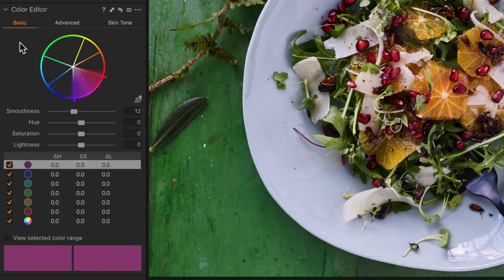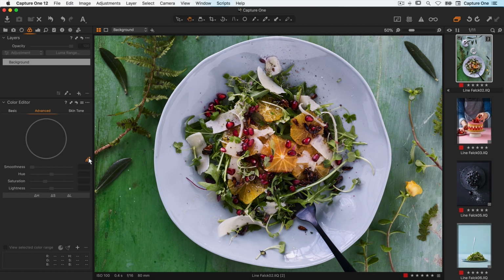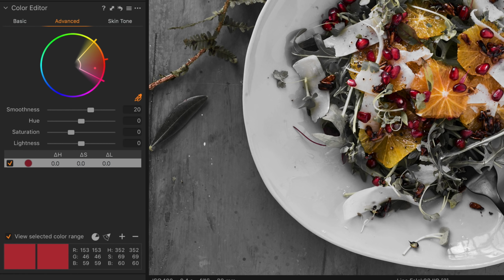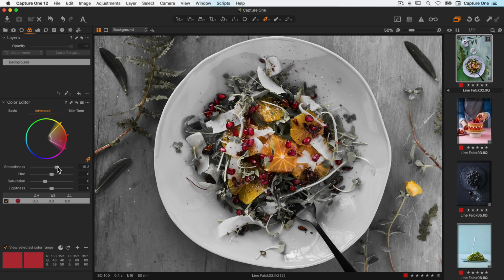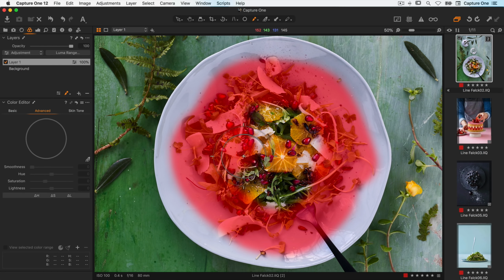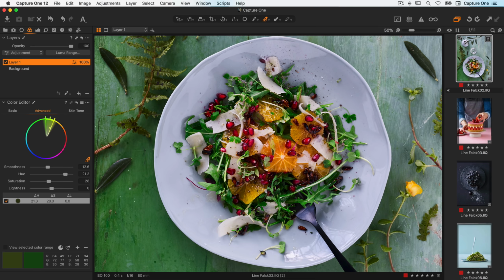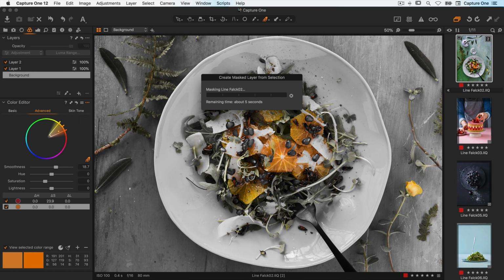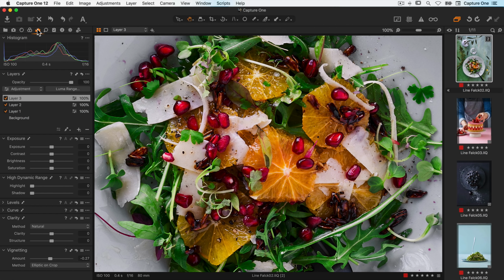Capture One 12 Tutorials | Color Editor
The Color Editor is one of the most powerful tools in Capture One Pro. Learn how to precisely select target colors and apply adjustments to these colors.